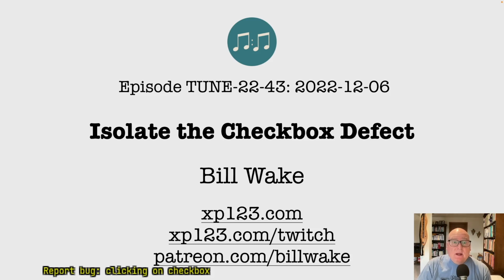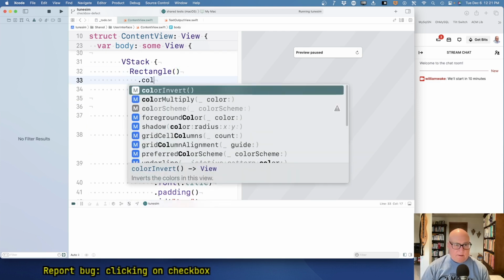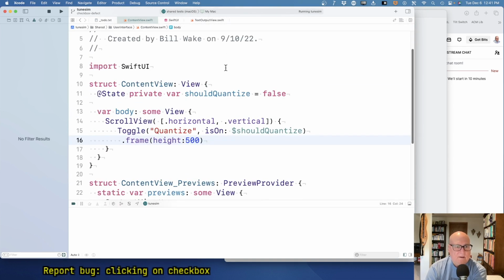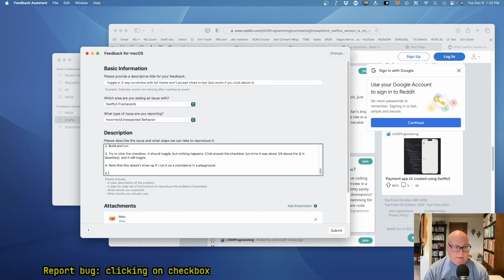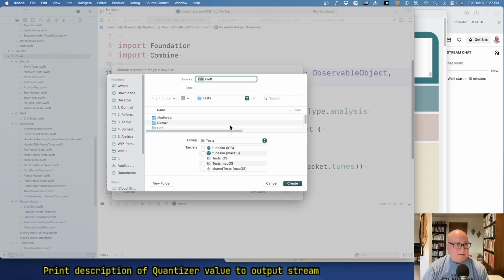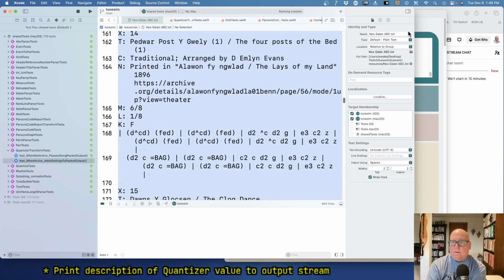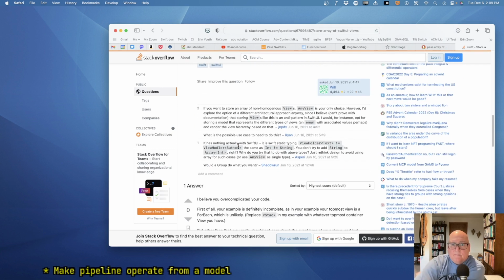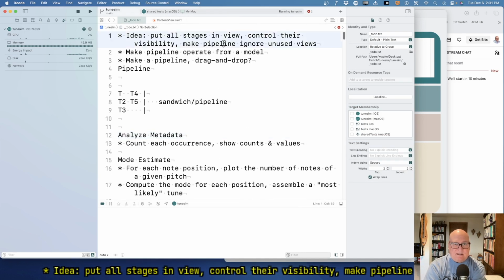TUNE-22-43: Isolate the Checkbox Defect - Tune Similarity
We tracked down the Checkbox bug and filed a report with Apple. It appears to be a weird interaction between 2-way scrolling and the size of the total frame. (Knowing this, it wasn't hard to rework our UI to work around it.)

We made a small change to make ParsonsCodeReport append to output rather than replace it, then have our transform print its parameters to output so it's part of the report.

Finally, we went back to our dynamic view problem - showing just the active parts of the pipeline. Our approach using AnyView failed; we'll come back to it again.